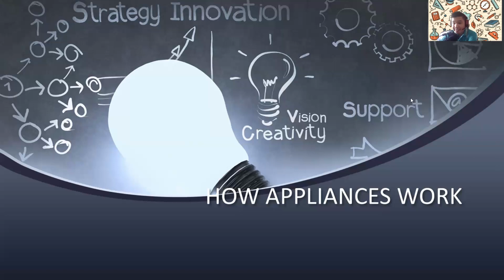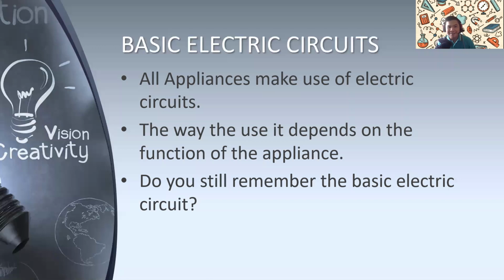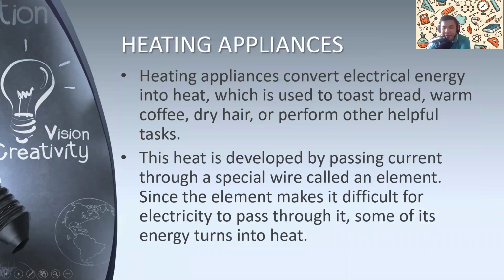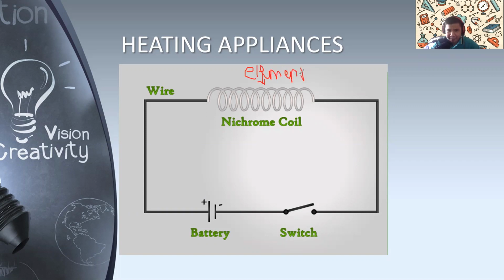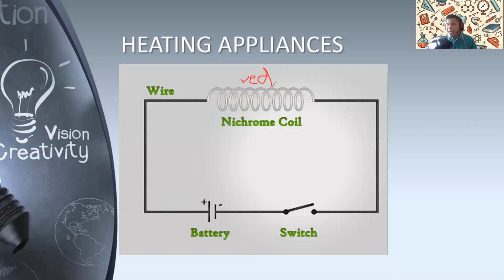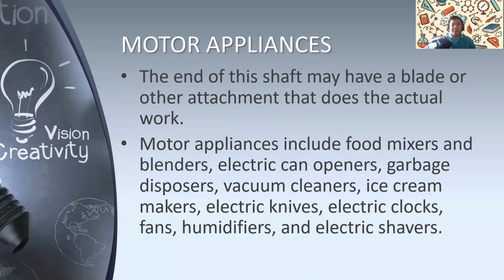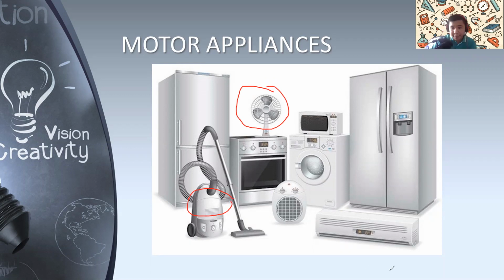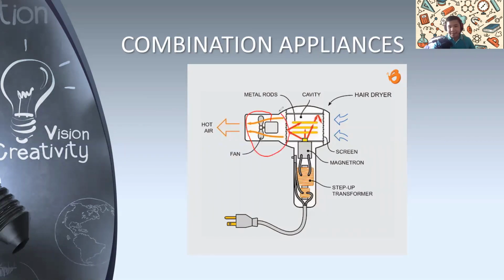P6 How Appliances Work